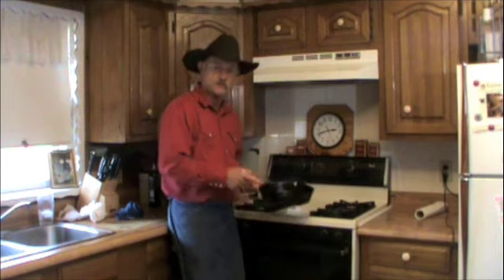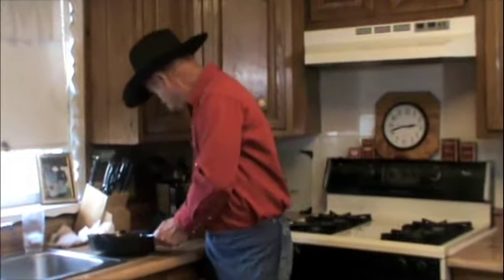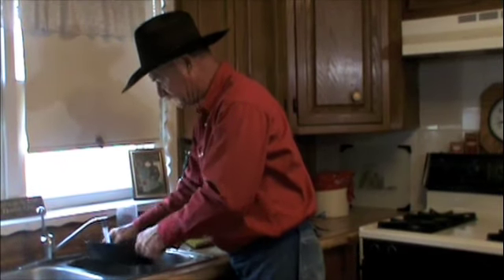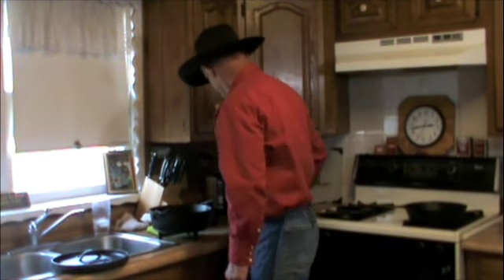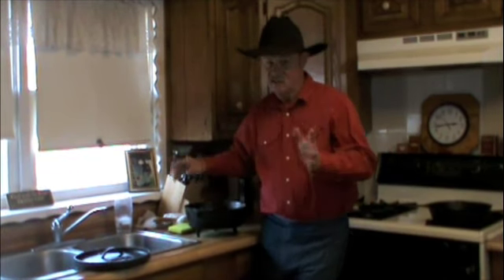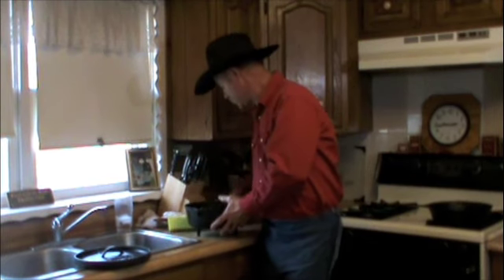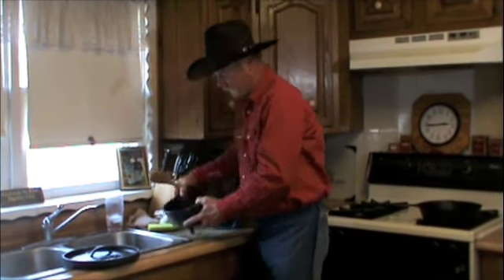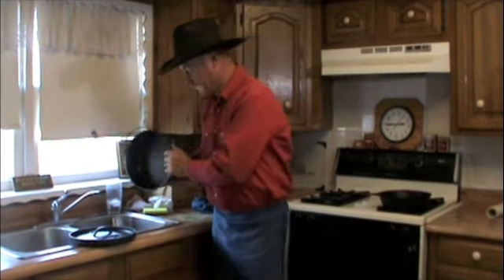Tips for Cleaning Cast Iron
Quick guide for cleaning cast iron